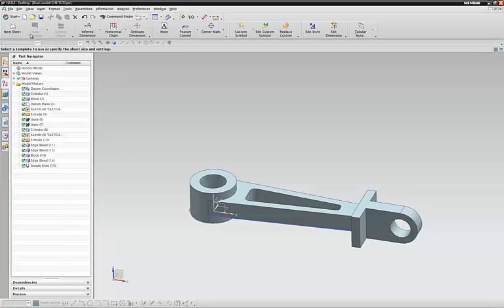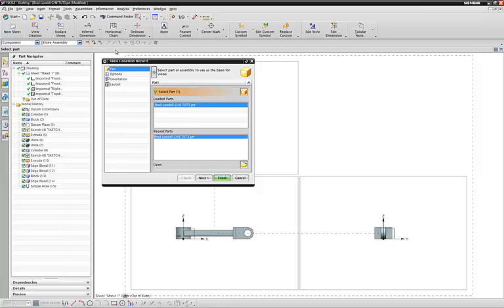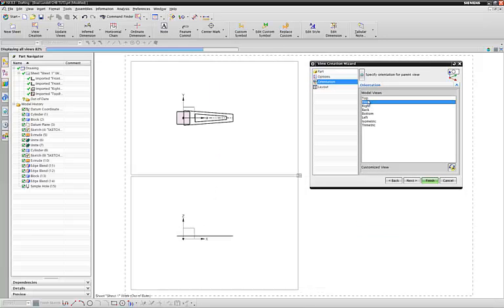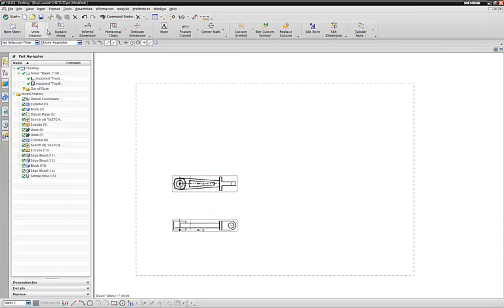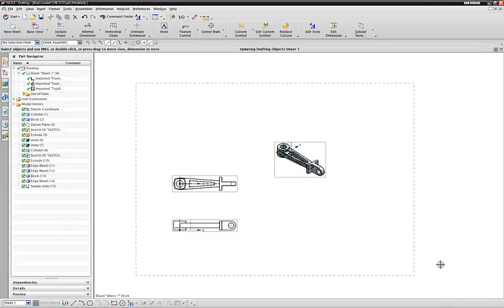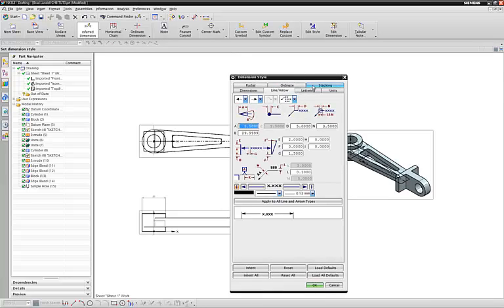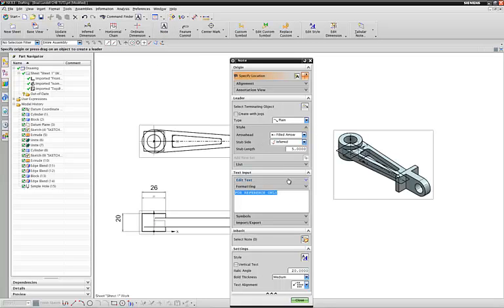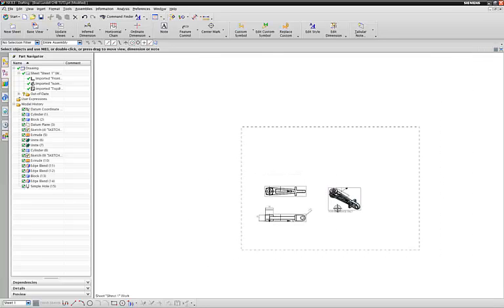Nx 8.5 Tutorial 009 Drafting- Drawings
How to Make Drawings of your parts.